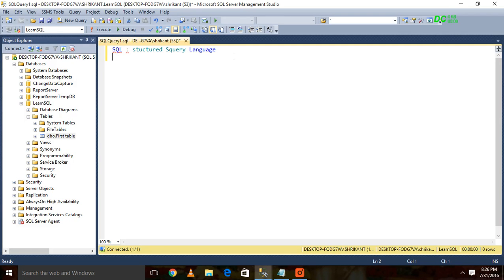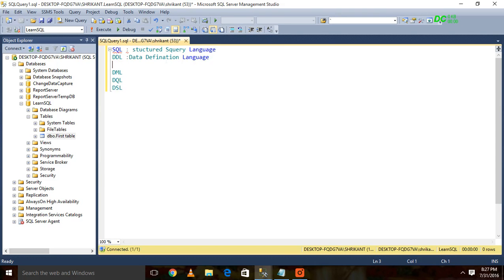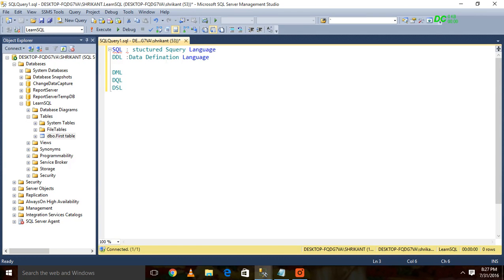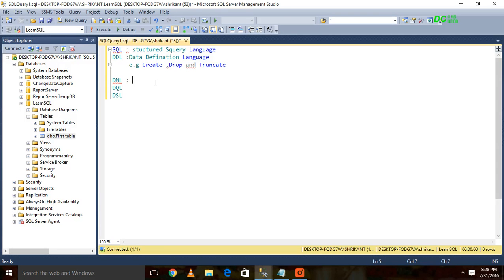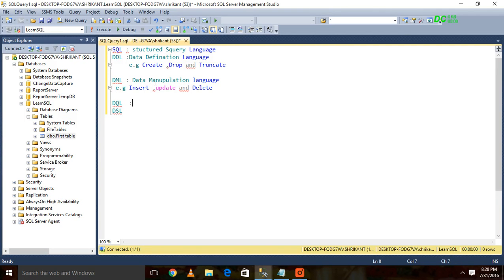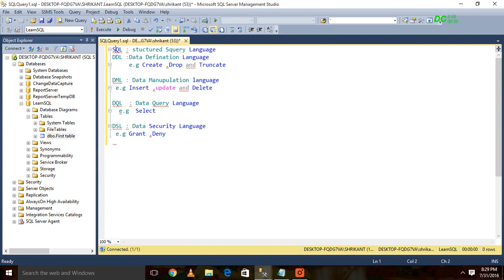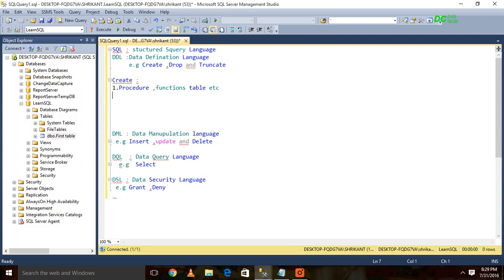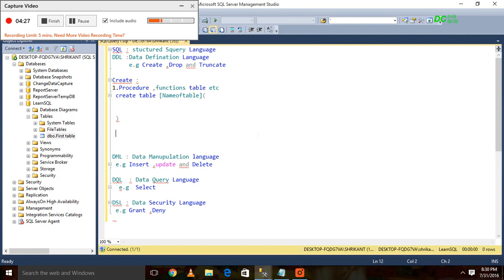Learn Sql Server Basic in 30 Minute- Part 3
This is the third of our series 1